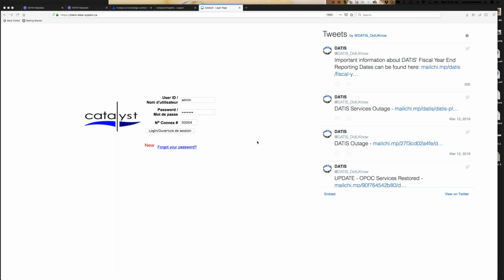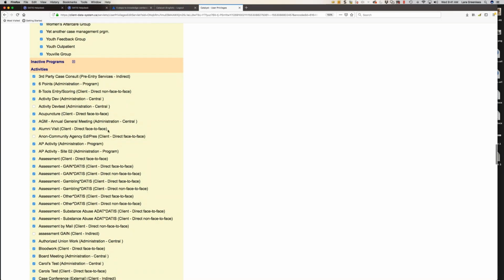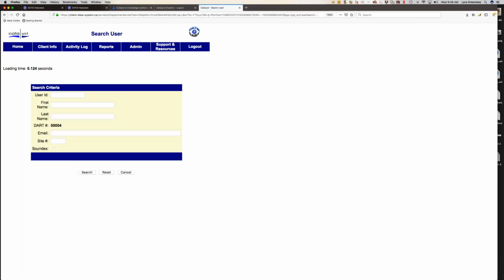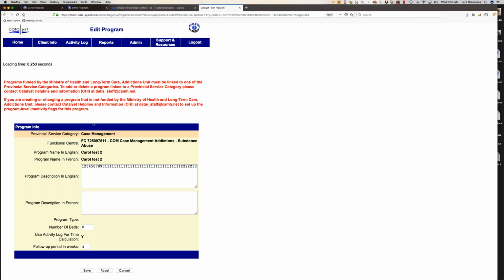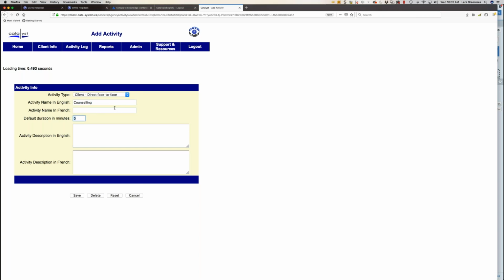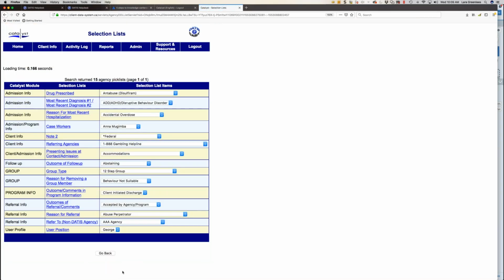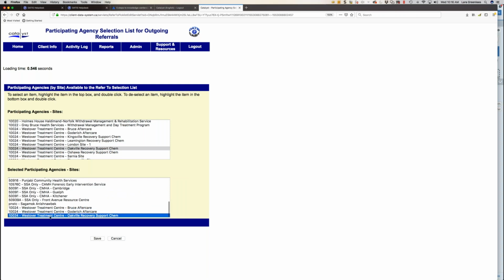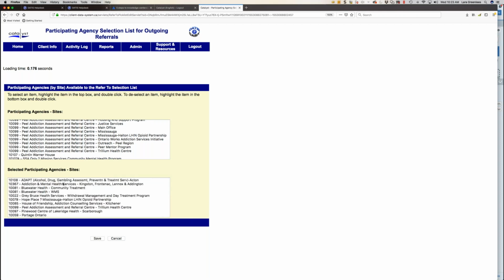Admin and User Profile Catalyst Training